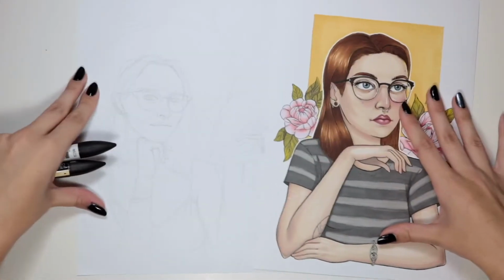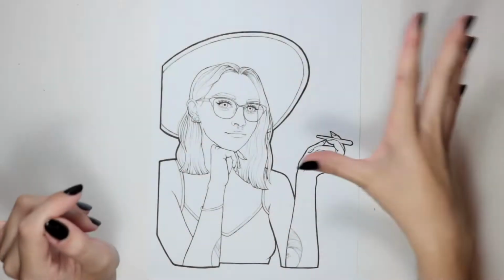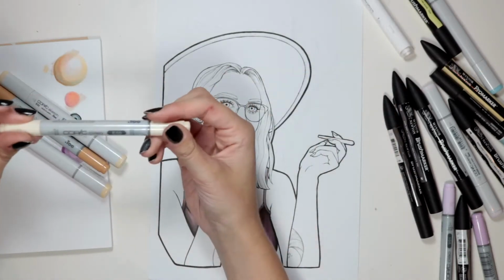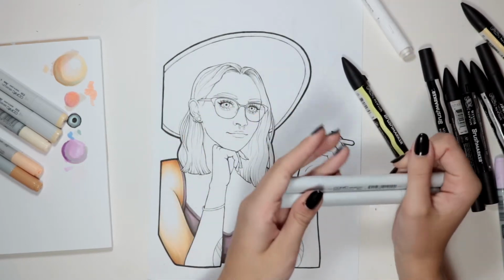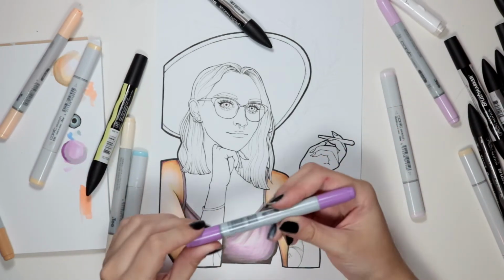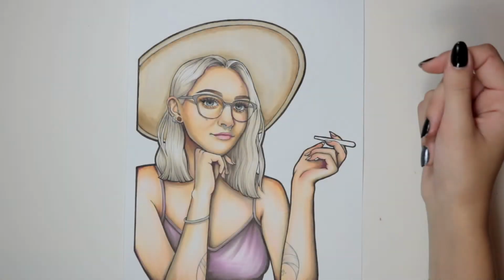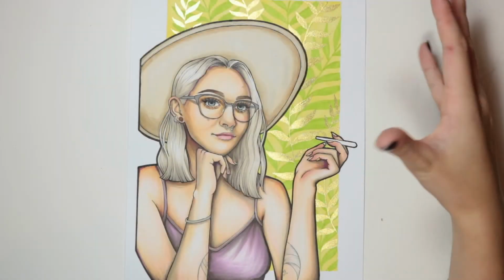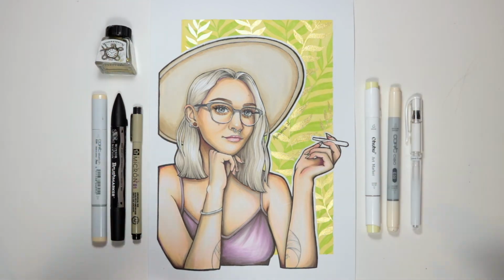SELF PORTRAIT 2021 - Have I improved in 2020??? (Alcohol Marker Process)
KIA ORA EVERYONE!
Oh my goodness its been a while I am so sorry about my very extended leave of absence. A year ago to the day I uploaded my self portrait of 2020 so today I've decided to upload my self portrait of 2021. Have I improved at all over the crazy year that was 2020? Let me know down below!!!

P.S Its so good to be back, welcome to all my new subscribers! I'll be posting more regularly from now on! ☮

Supplies List;

✦ Winsor & Newton Alcohol Based Markers (Brushmarkers, Promarkers)
✦ Copic Markers (Sketch, Ciao)
✦ Ohuhu Art Markers (Brushmarkers)
✦ Various Black Fineliners (Pigma Micron, Uni Pin, Staedtler
✦ Posca Pens
✦ Winsor & Newton Gold Drawing Ink